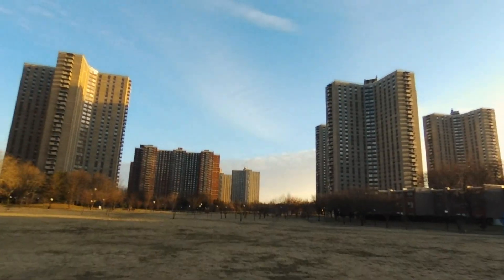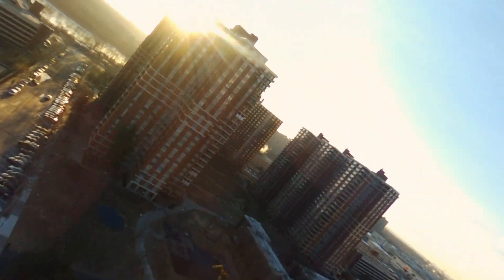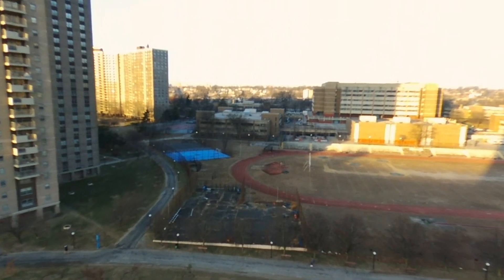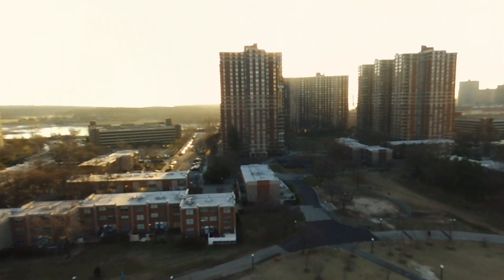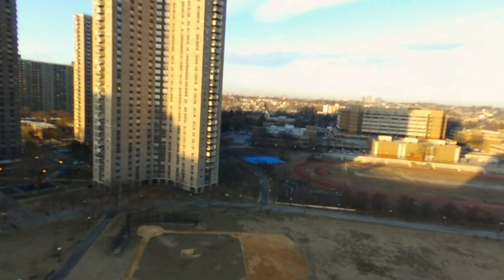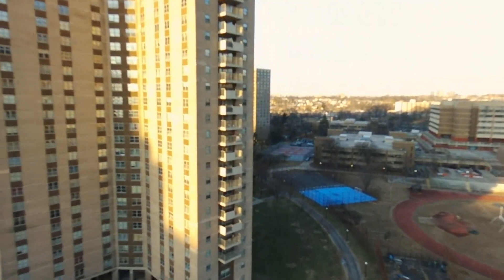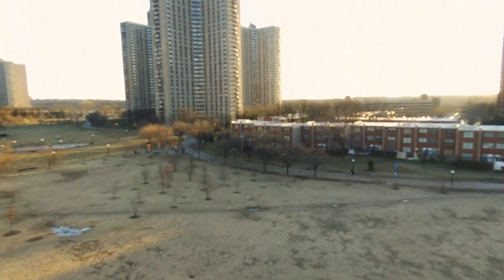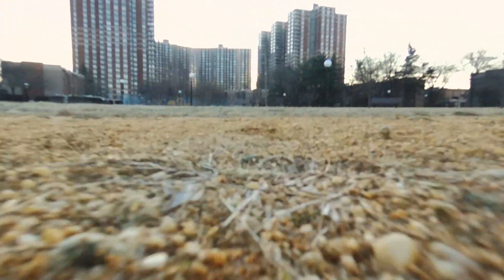Disco 1st Flight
First flight of Parrot Disco. Almost crashed into a building. Great bird to fly. Take off is effortless. Need a lot of room in the air. Bird really takes care of itself in the air. No chance to stall. Can take off and land using a baseball field if there no tall trees in the outfield.